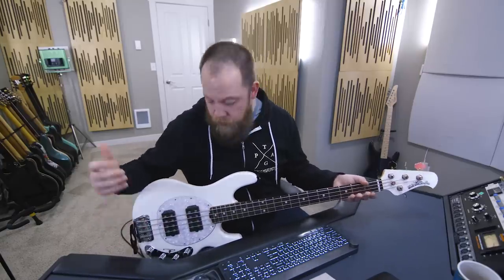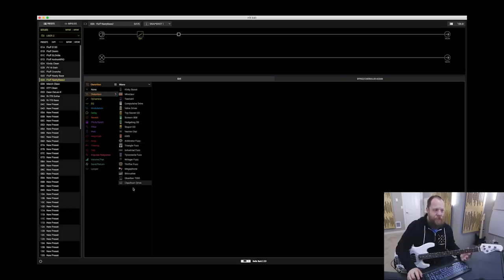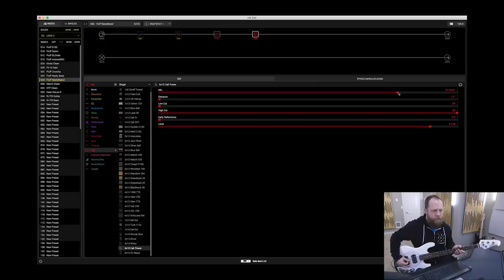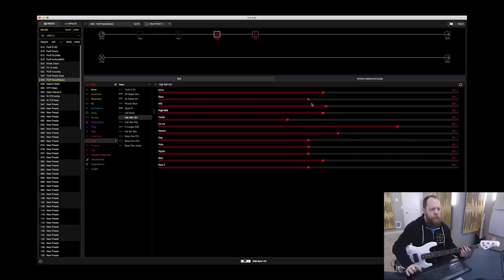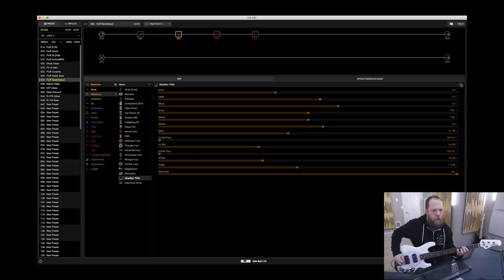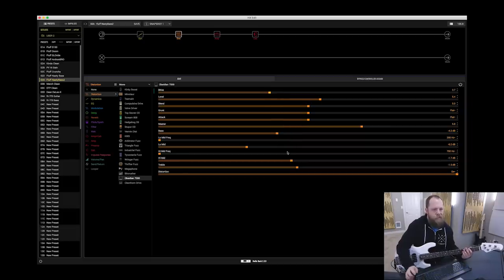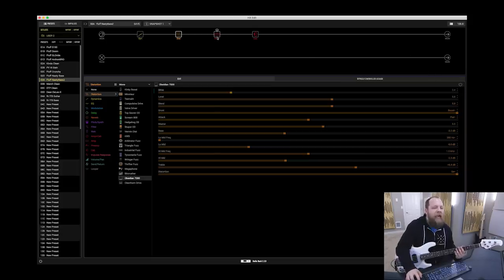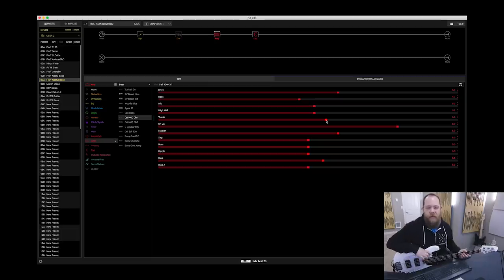Making a Helix Bass Tone!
I need a new bass tone, so lets make one using the Line 6 Helix!

The Gear:
This Camera Body